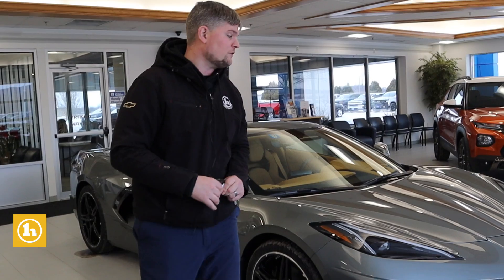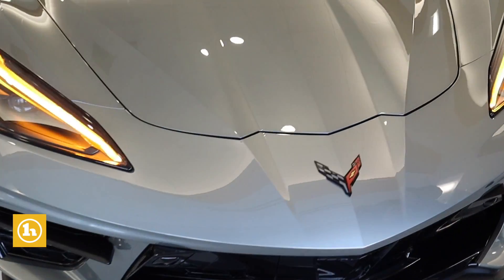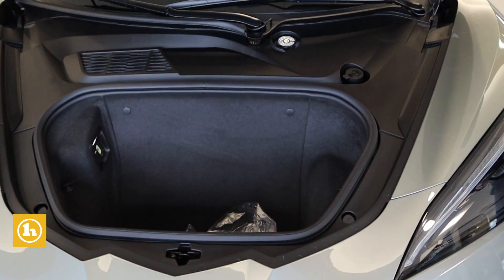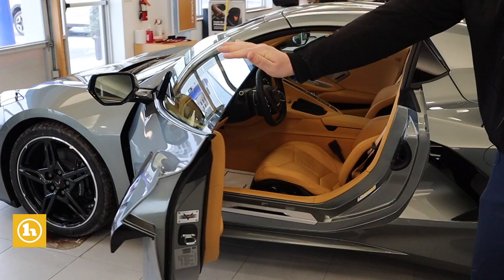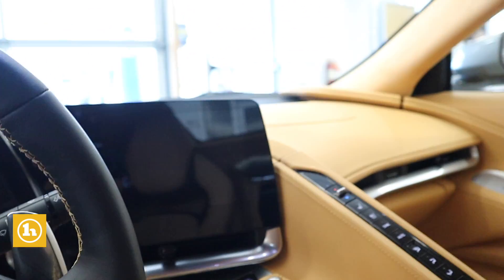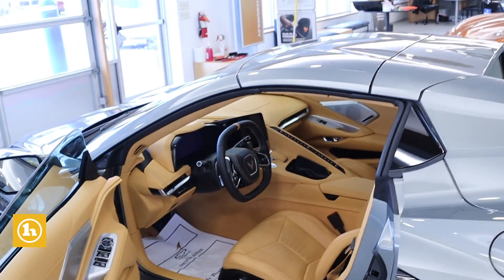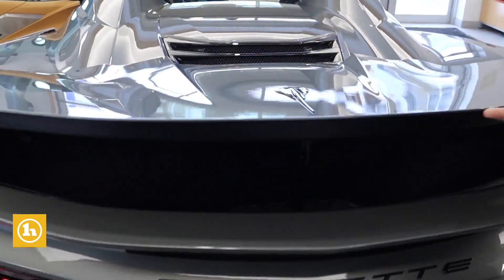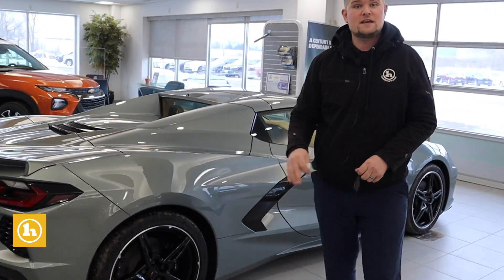2022 Chevrolet Corvette for Charles - from Matt Artus